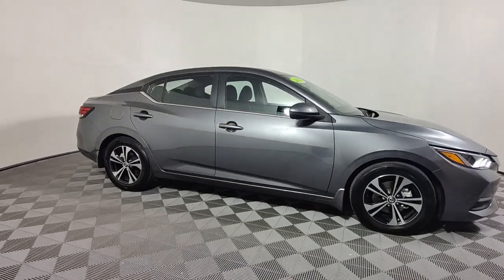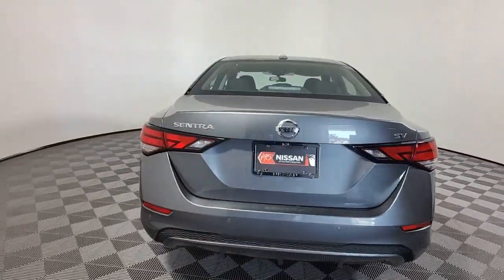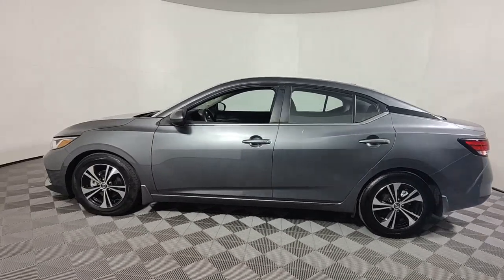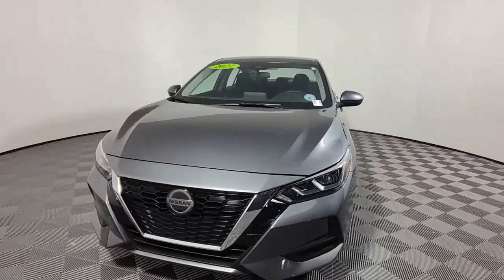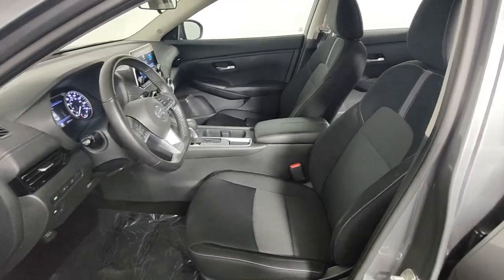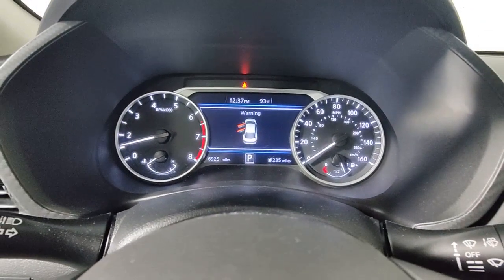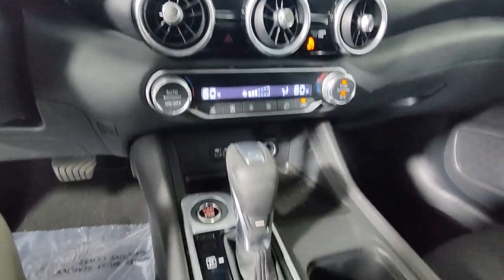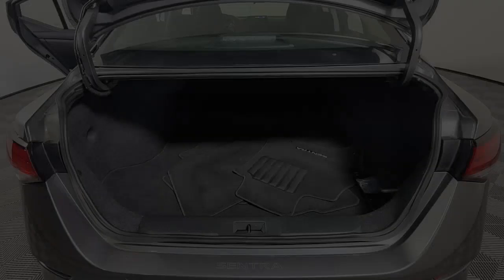2021 Nissan Sentra West Palm Beach, Riviera Beach, North Palm Beach, Royal Palm Beach, Palm Beach Ga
Gun Metallic Used 2021 Nissan Sentra SV available in 3870 West Blue Heron Beach, Riviera Beach, Florida at I95 Nissan. Servicing the West Palm Beach, Riviera Beach, North Palm Beach, Royal Palm Beach, Palm Beach Gardens, FL area.

I95 Nissan
3870 West Blue Heron Blvd

LIFETIME CERTIFIED **COMES WITH A LIFETIME WARRANTY** *ONE OWNER* *CLEAN CARFAX* BLUETOOTH BACKUP CAMERA BLIND SPOT APPLE CAR PLAY ANDROID AUTO LIKE NEW FORWARD COLLISION USB PORTS DEALER INSPECTED FULLY SERVICED FULLY DETAILED NEWER TIRES & BRAKES ICE COLD AIR GAS SAVER LOW SUPPLY CAR ACT FAST CVT with Xtronic Charcoal Cloth. **Here at I-95 Nissan youll receive the expertise of our Factory Certified Sales Consultants and staff. Purchase your next vehicle from the comfort of your home. And have it delivered to you FREE of charge! Your health and safety are our priority. Shop with confidence with our 3-day exchange policy and complimentary vehicle sanitization with each new or used vehicle.** Certified. CARFAX One-Owner. Gun Metallic 2021 Nissan Sentra SV LIFETIME WARRANTYbrbrOdometer is 19834 miles below market average! KBB Fair Market Range High: $26125 Priced below KBB Fair Purchase Price! 29/39 City/Highway MPGbrbrNissan Certified Details:brbr  * Warranty Deductible: $100br  * 167 Point Inspectionbr  * Plus 1 Year Pre-Paid Maintenance Included.br  * Vehicle Historybr  * Limited Warranty: 84 Month/100000 Mile (whichever comes first) from original in-service datebr  * Transferable Warrantybr  * Roadside AssistancebrbrbrAwards:br  * JD Power Automotive Performance Execution and Layout (APEAL) StudybrbrClean CARFAX.br**Price does not include reconditioning and certification costs.